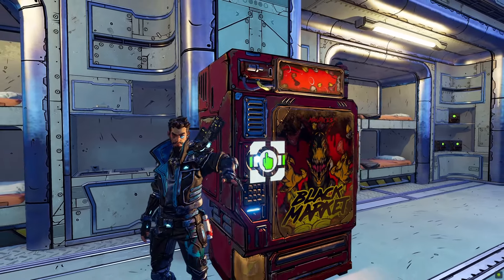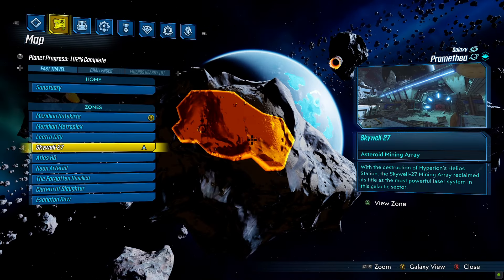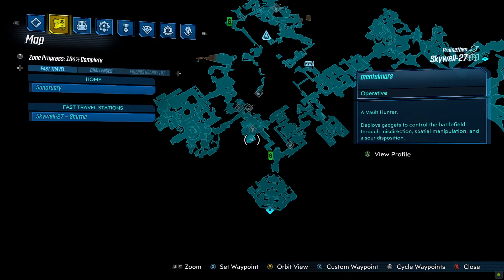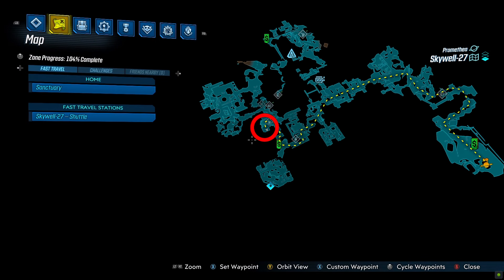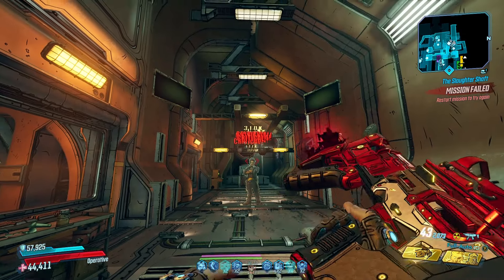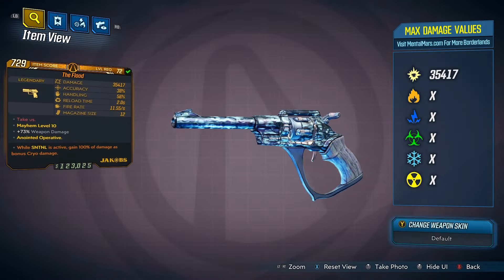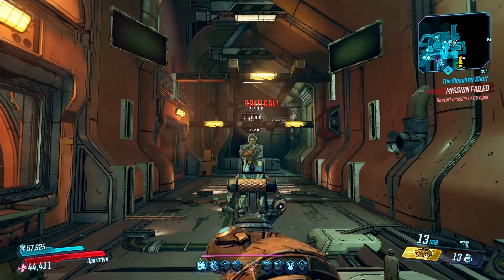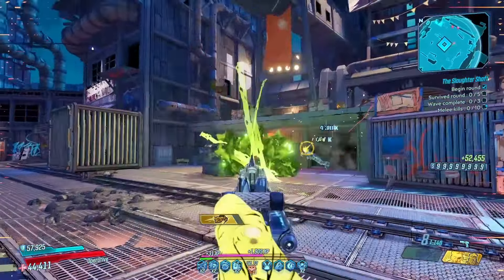Borderlands 3 Black Market Location - Aug 29 till Sept 5, 2024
Maurice’s Black Market is a hidden vending machine in Borderlands 3. This vendor sells Top-Tier Legendary Loot, however, there is a catch; Maurice changes the location of the Black Market Vending Machine each week.

Do you want to know where Maurice is this week? Well, you can find Maurice's Black Market Vending Machine is located in Skywell-27 on the planet Promethea this week.

I'm MentalMars and I have been a Borderlands Content Creator since 2012. I started out small by making Borderlands Wallpapers but this has grown into a massive website filled with Borderlands News and Guides. As I became a proud father of two, I had to slow down on YouTube but now I'm back creating video content for you again!

FAQ:
Q: DO I NEED ANY DLC TO GET THE BLACK MARKET IN BORDERLANDS 3?
A: Maurice’s Black Market vending machine was added as a free update alongside the release of Borderlands 3: The Director’s Cut. This means you don’t need that DLC in order to visit this legendary vendor.

Q: WHAT TYPE OF ITEMS CAN I PURCHASE AT MAURICE’S VENDING MACHINE?
A: Maurice’s Black Market always offers multiple versions of 3 different legendary items. Weapon Parts, Elements, and Anoints are mixed up so you can find the best version. Gearbox Software carefully selected top-tier legendary items for this loot pool.

Q: CAN I USE BORDERLANDS 3 DLC ITEMS FROM THE BLACK MARKET VENDOR?
A: You can occasionally find a DLC item in the Black Market vending machine. You can purchase these items, however, you are only able to use them if you also own the corresponding DLC.

Q: WHEN DOES MAURICE’S BLACK MARKET CHANGE LOCATIONS?
A: Gearbox Software will hide the Black Market at a new location each week. They will change the location every Thursday at 9:00 AM PT. I will update this location guide as soon as possible with the newest location each week.

Q: BORDERLANDS 3 BLACK MARKET DOES NOT SPAWN, WHAT NOW?
A: Did the Black Market Vending Machine disappear and not show up at the location mentioned above? This means you already interacted with the machine. It doesn’t matter if you made a purchase.
Gearbox Software implemented a timer to prevent you from farming the vendor. You are safe if you stay on the same map but once you travel to a new location, the vendor is gone.
If you want to farm Maurice’s vending machine again, you will need to wait 30 minutes (in-game) before it reappears again. This reset requires you to reload the map.

TIMESTAMPS:
00:00 Intro
00:12 Route
00:45 Map Location
00:56 Item 1
01:34 Item 2
02:00 Item 3
02:25 Item 4
03:10 Outro

MY TOOLS:
Video Editing
Photo Editing